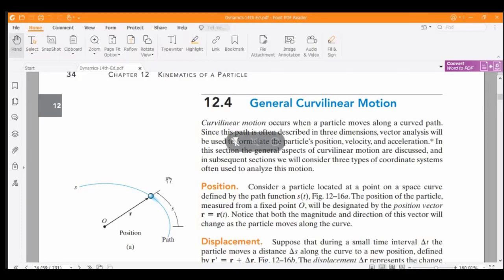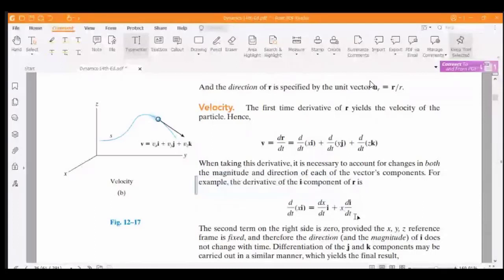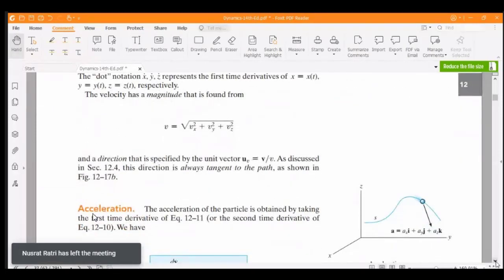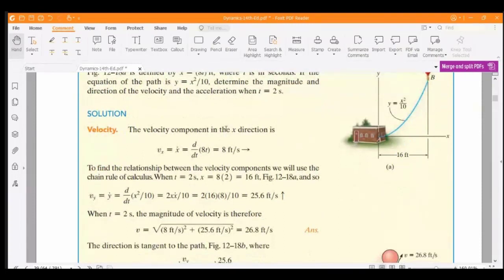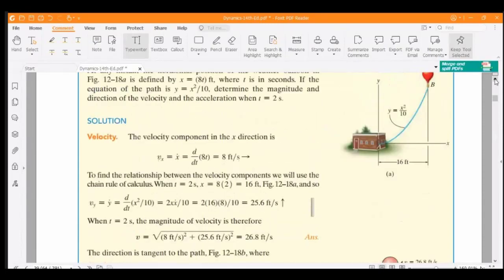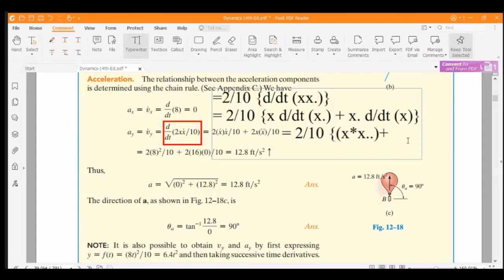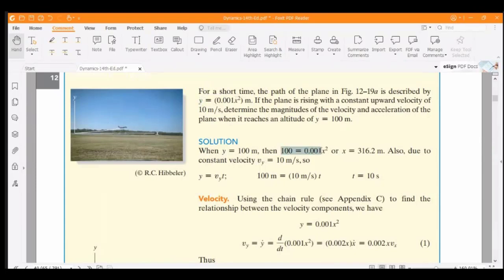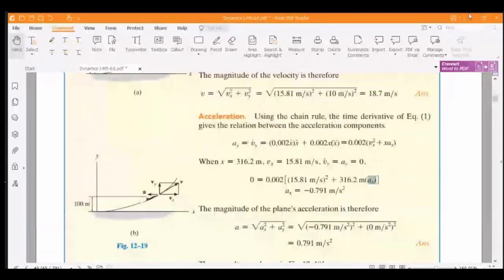MEC 271 (Basic Mechanics II) Part-4